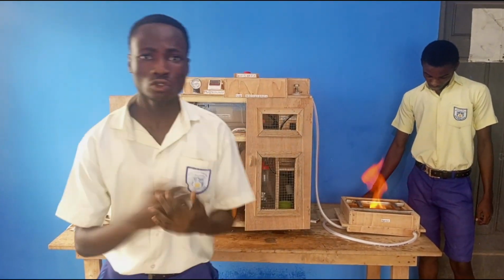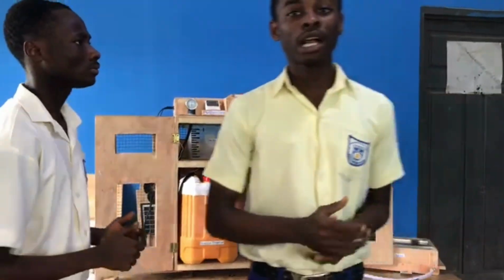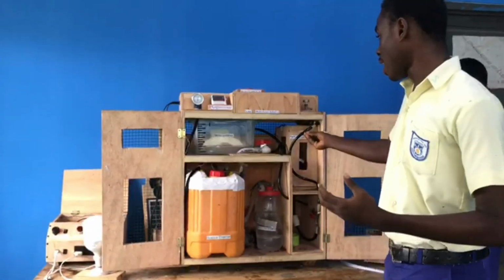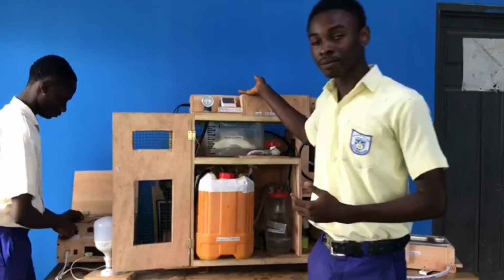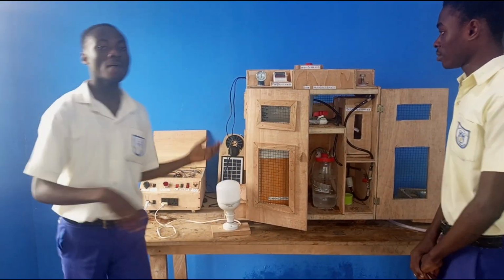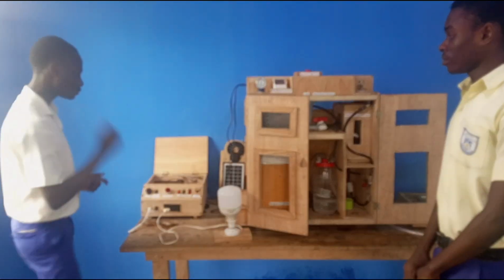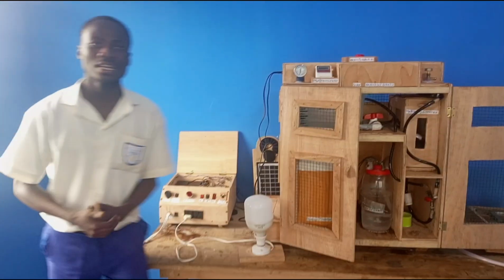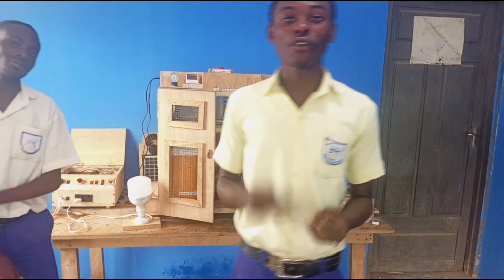Scientific innovative ideas (stemnnovation) that improves air quality for sustainable use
Scientific innovative ideas (stemnnovation) that improves air quality for sustainable use science stemnnovation air quality